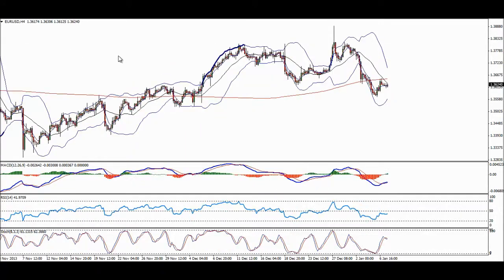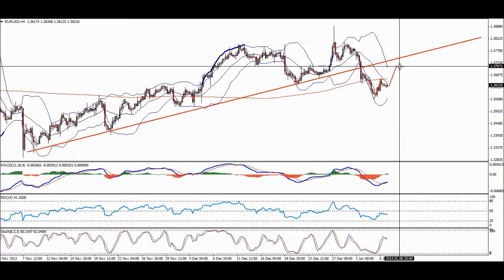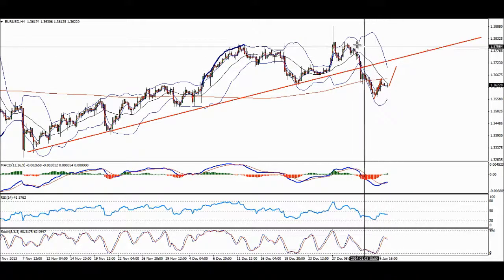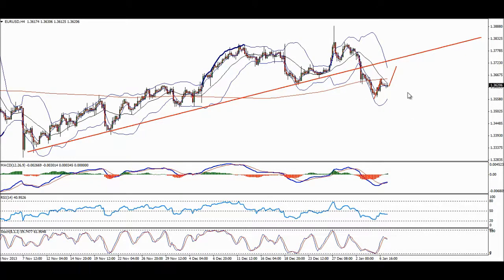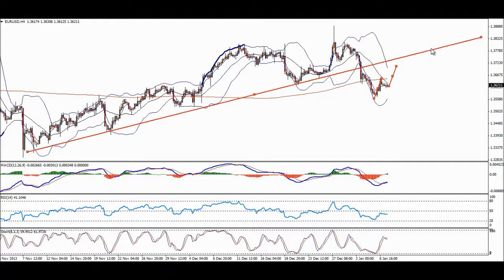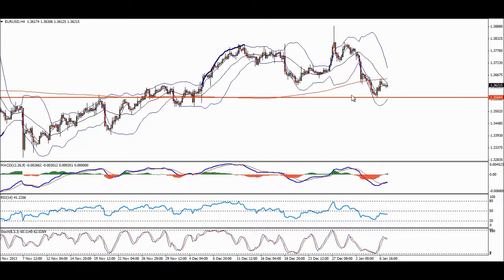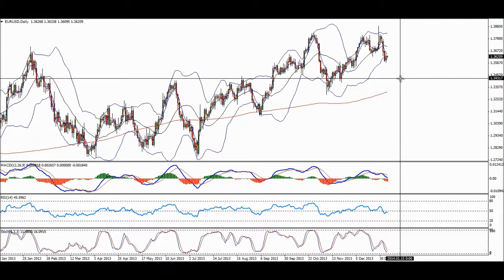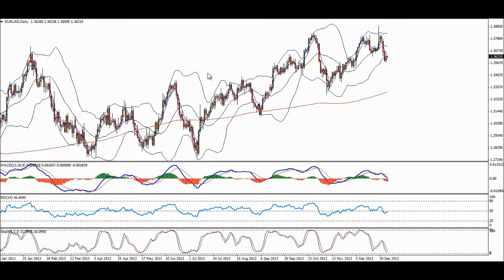Looking for a sell opportunity in the EURUSD